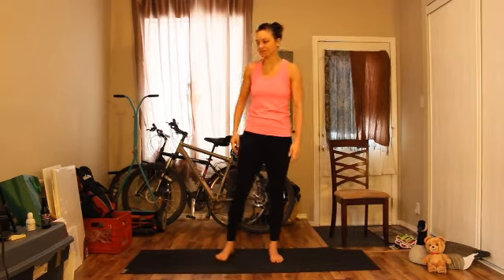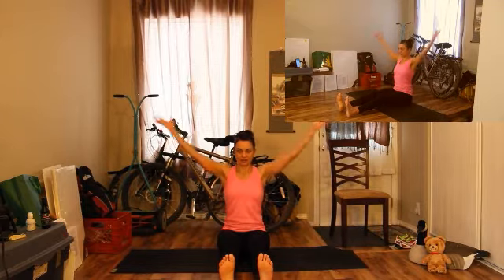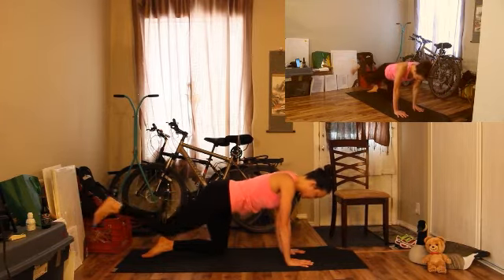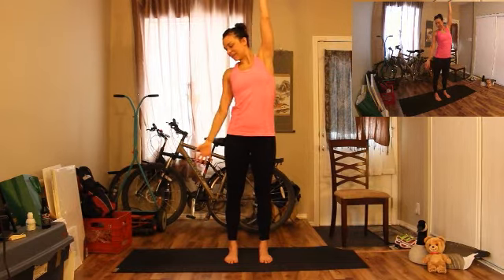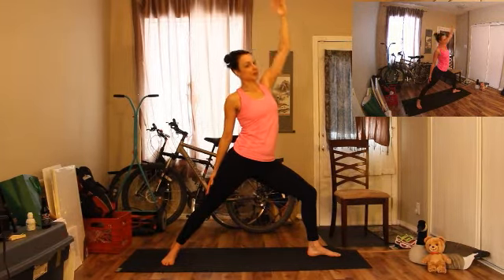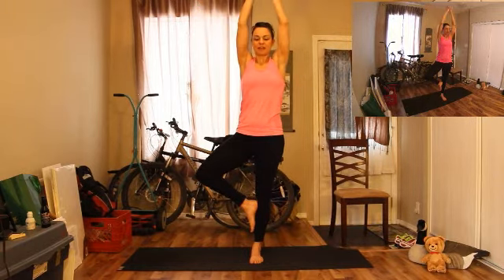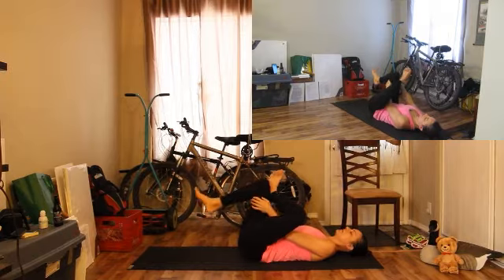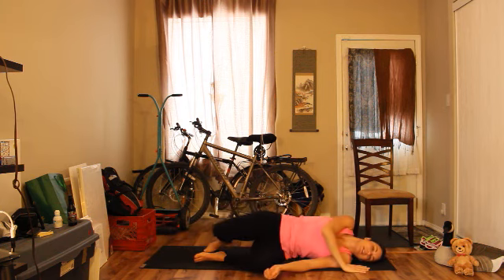Beginner Yoga - An Introduction to Broken Record Yoga with Mel Van (50mins)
Mel Van - A certified yoga instructor (with YogaFit Training Systems) in Winnipeg, MB, CA. Broken Record Yoga is an easy going, joke making, relaxed kind of yoga - which you can do anywhere! A mix between Hatha and Vinyasa, flow and flex.